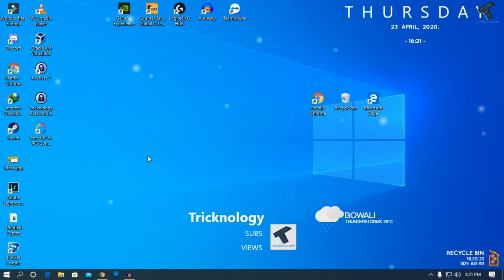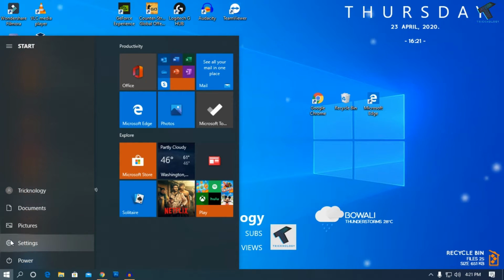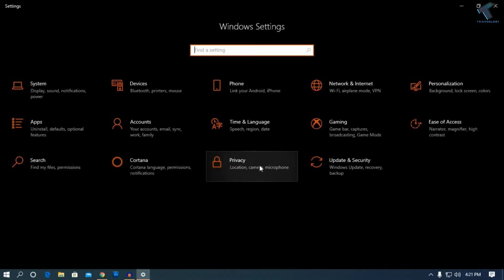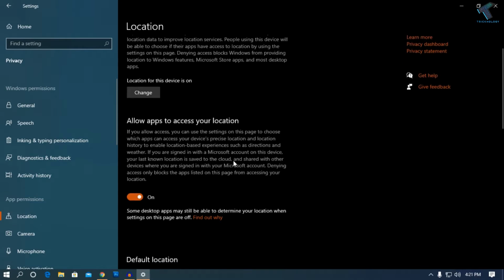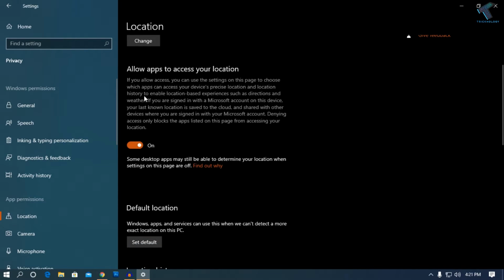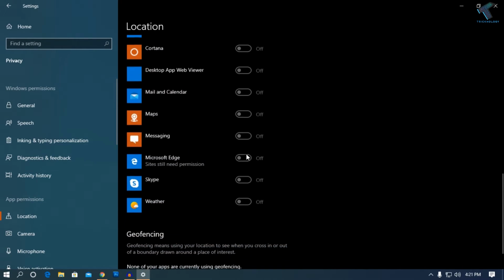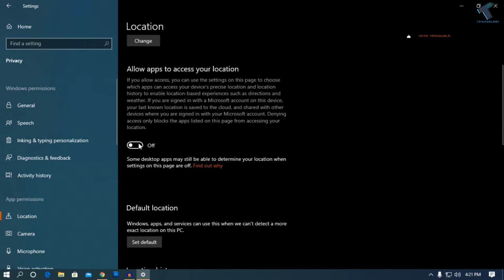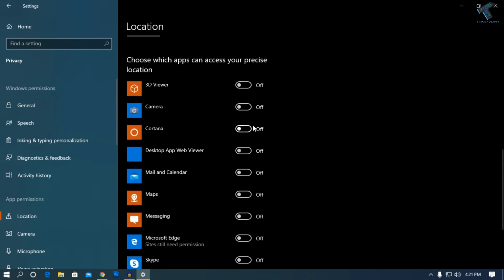How to Disable/Enable Location Services on Windows 10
In this video, I will show you guys how to turn off or on Location services or tracking in your Windows 10 Laptops or PC.